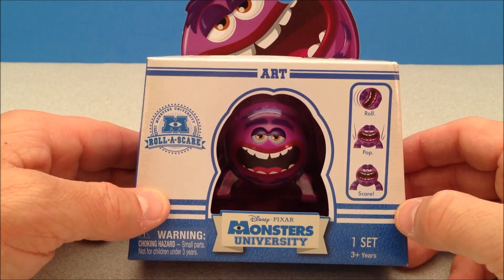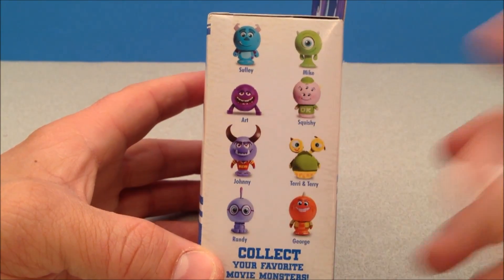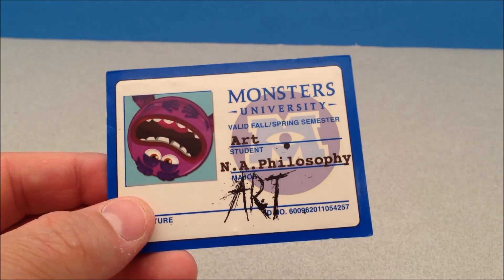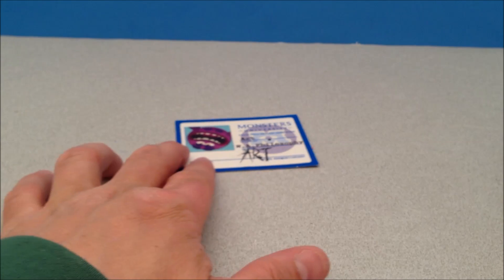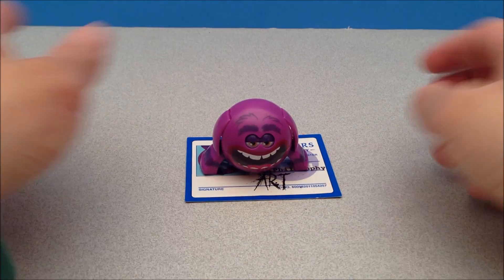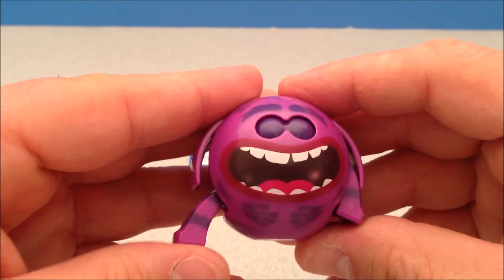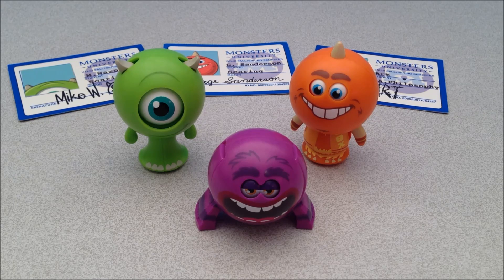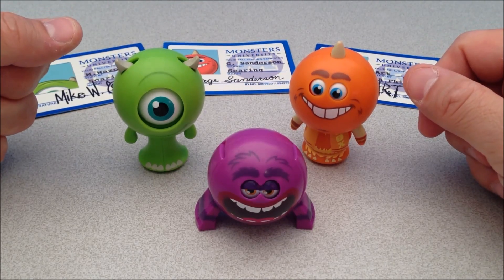MONSTERS UNIVERSITY ART ROLL-A-SCARE TOY REVIEW BY MITCH SANTONA